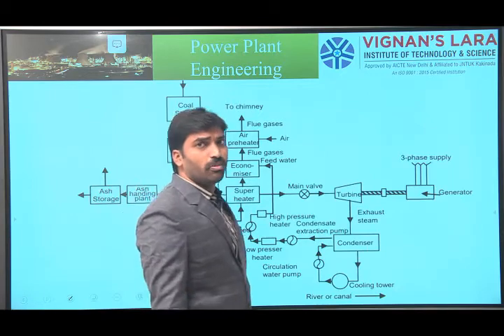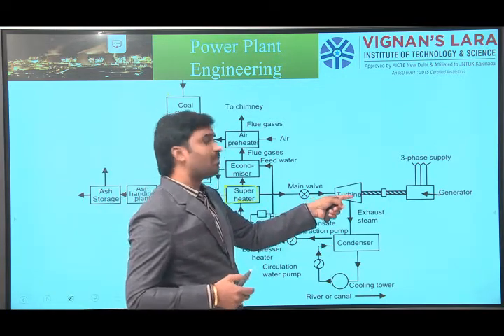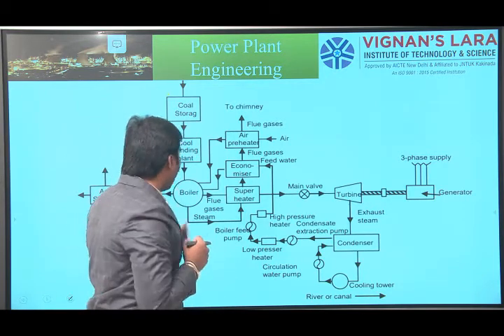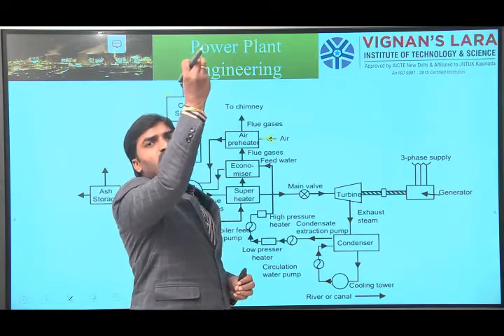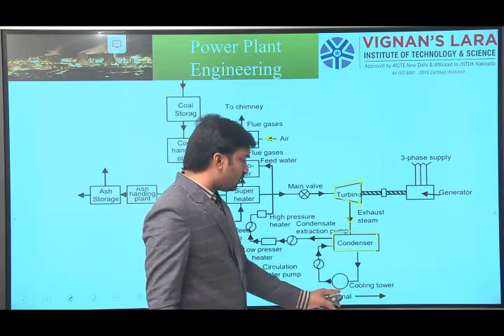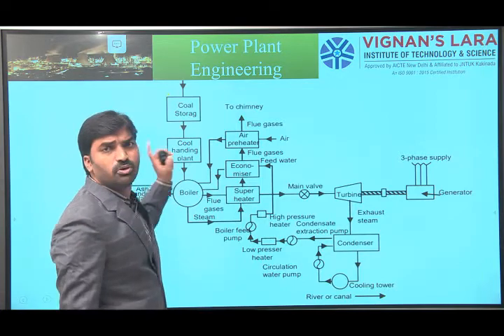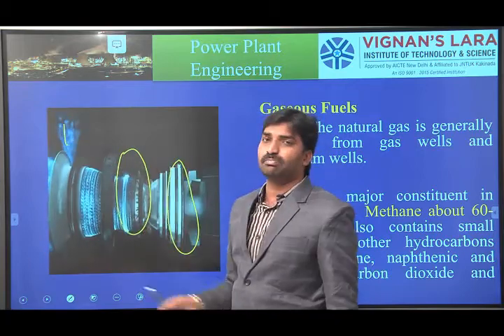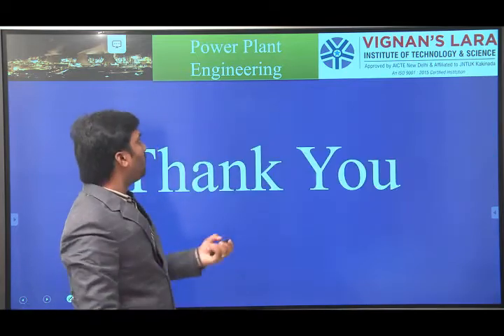Power Plant Engineering (Session 2)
Steam Power Plant Layout